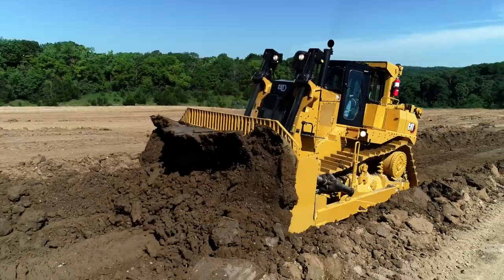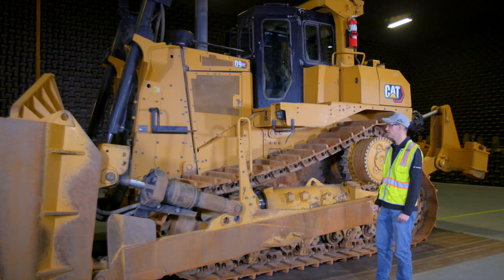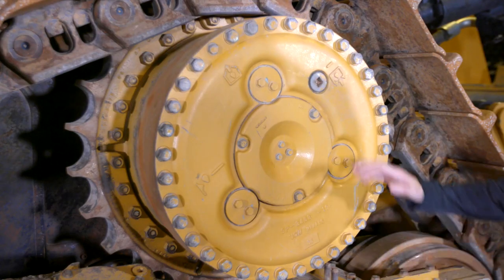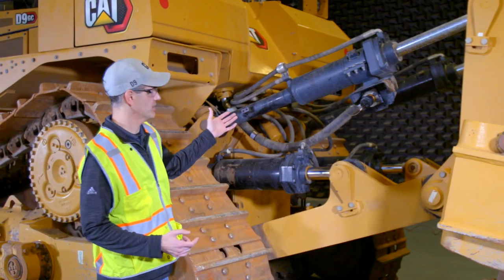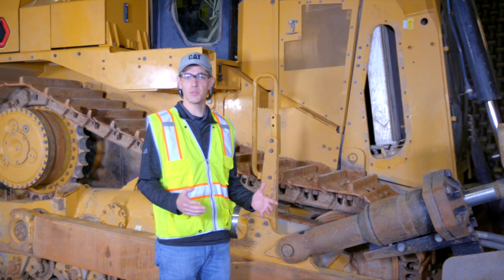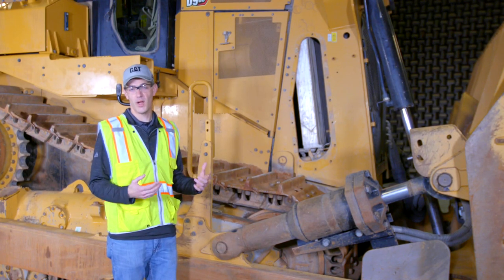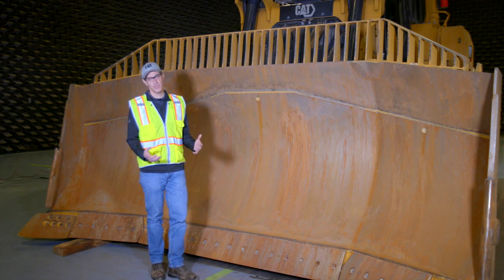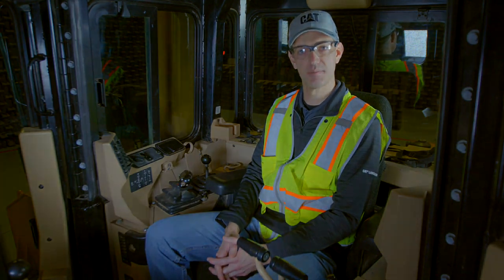Cat® D9 GC Dozer | Walkaround and Demo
Introducing the new Cat® D9 GC Dozer. See the improvements  we’ve made to enhance your safety and productivity.